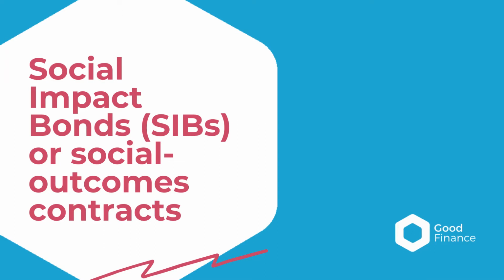Social Investment Unpicked module 2 video 3: Other financial products & social investment providers